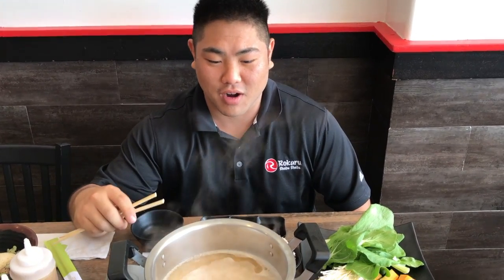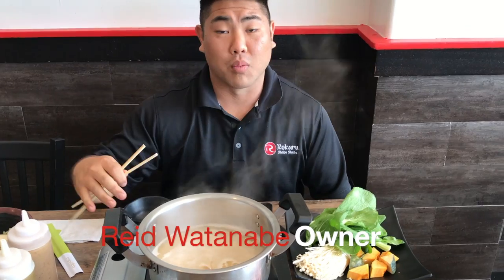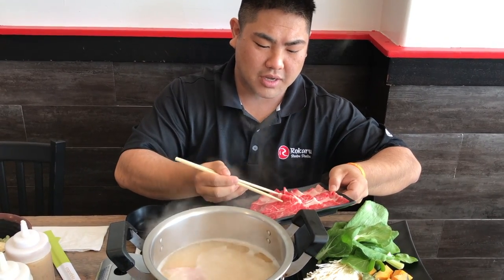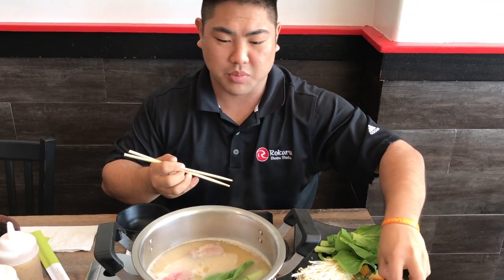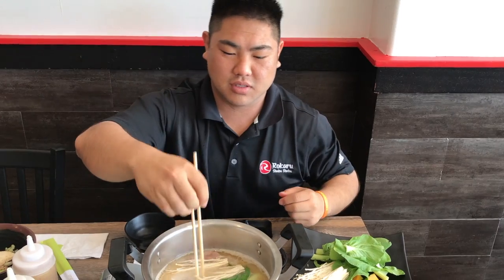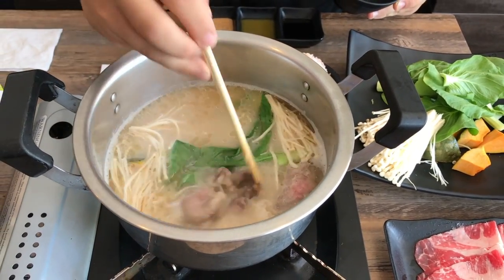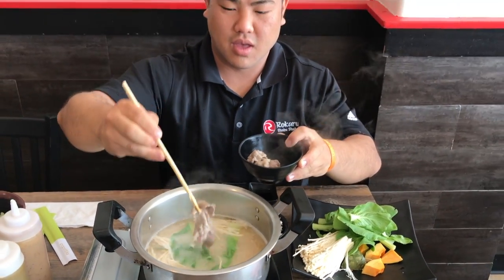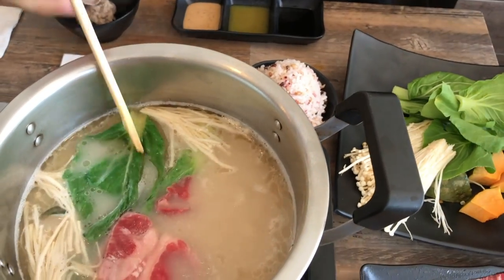Reid's Top Shabu Shabu Pick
Rokaru Shabu Shabu Owner Reid Watanabe shares his favorite way to enjoy Shabu Shabu.

Rokaru Shabu Shabu is located at the Pearl City Gateway Shopping Center in Pearl City, Oahu, Hawaii.

The Hot Pot restaurant serves shabu shabu and local comfort food, all sourced with local ingredients.